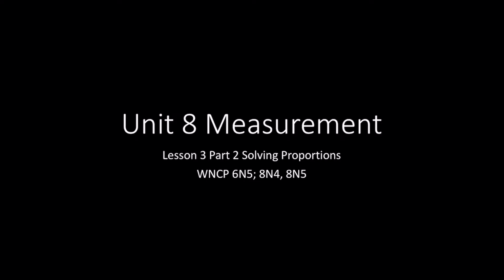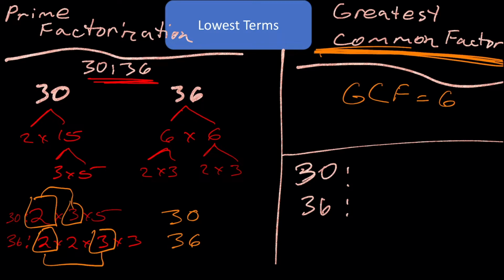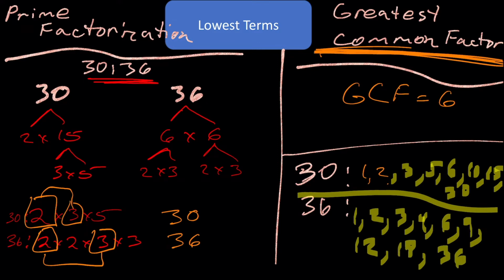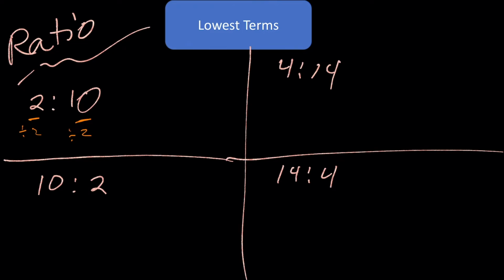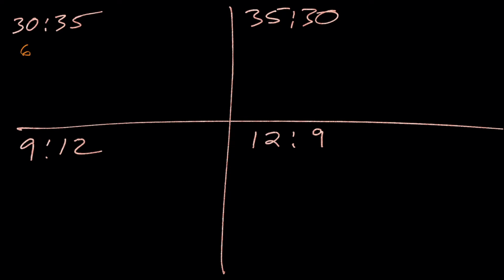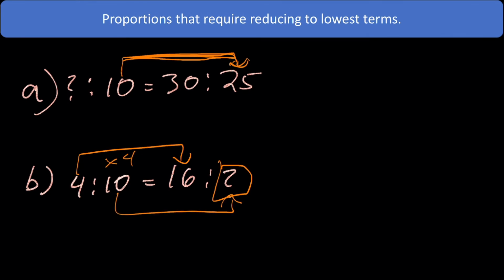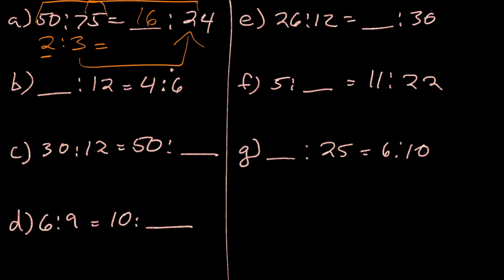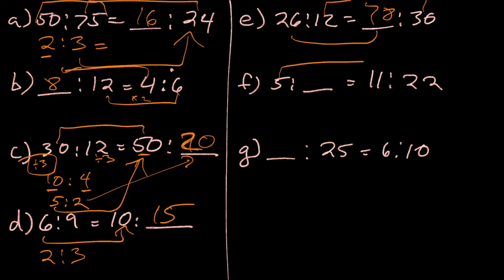Unit 8 Measurement Lesson 3 Part 2 Solving Proportions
Curriculum WNCP: 6N5; 8N4, 8N5